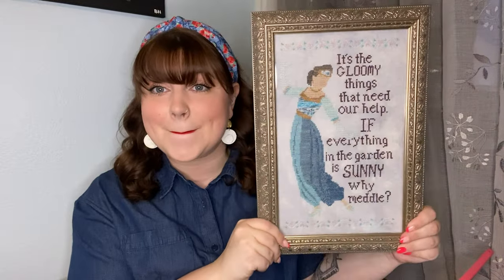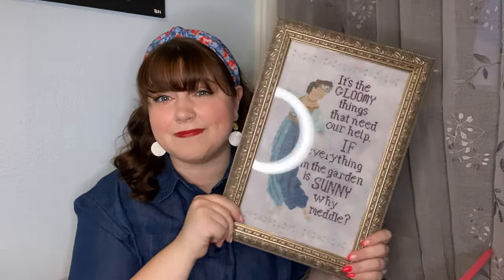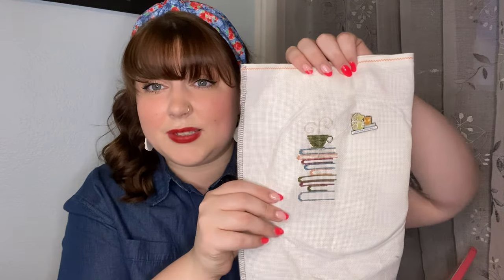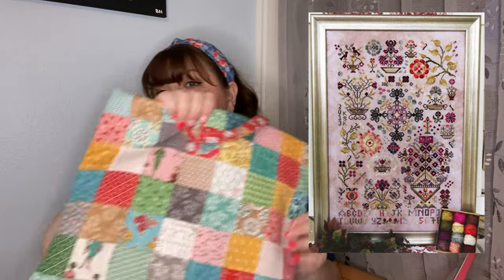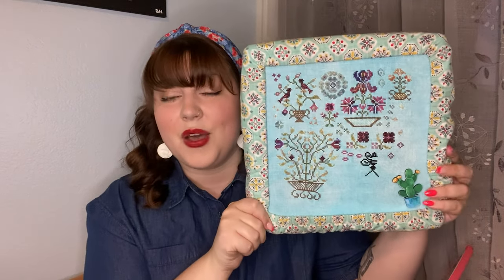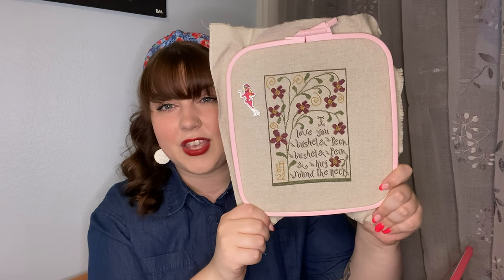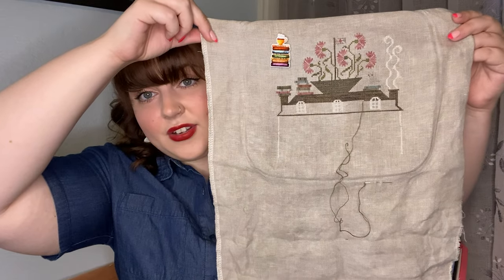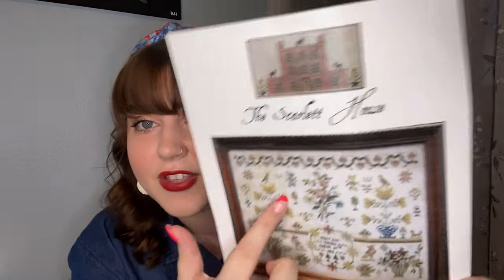Flosstube #6: 2K Celebration, Nurge Hoop Review, and My Trip to the Attic!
Hey y’all! I’m Brijin (bridge-inn), the Museum Stitcher! Today’s episode is a very special 2,000 subscribers celebration with special prizes for y'all, in addition to all of the regular flosstube updates! I’m also going to talk about my trip to The Attic Needlework in Mesa, AZ, and give you my definitive review of the Nurge hoops!

FFOs
Modern Tidings by Forbidden Fiber Co.
 January 30, 2022 - April 14, 2022
         Stitched on 28 ct Countess linen by FFC with FFC Flosses
Custom Frame from Custom Frame Solutions

New Starts
All These Books by Forbidden Fiber Co.
 Started July 22, 2022
 18 ct Parchment aida by FFC with Leo and Roxy Flosses

WIPS
Summer Quakers by Rosewood Manor
 Started June 25, 2022
summerquakerssal with @TheSeattleStitcher
 28 ct Coastal linen by PTP with called for Valdani floss
Miss Bingley’s Library by Plum Street Samplers
 Started July 2, 2022
 36 ct Limited Edition Colour & Cotton with called for Classic         Colorworks and Weeks Dye Works
Bushel & A Peck by La-D-Da
 Started May 5, 2022
 40 ct Mallow linen by Zweigart with partial conversion

Haul Links and Shops I Love:
Mad For Minders Needle Minders
Forbidden Fiber Co.
Autumn Alphabet by Willow Hill Samplings

Book Recommendation:
Malibu Rising by Taylor Jenkins Reid